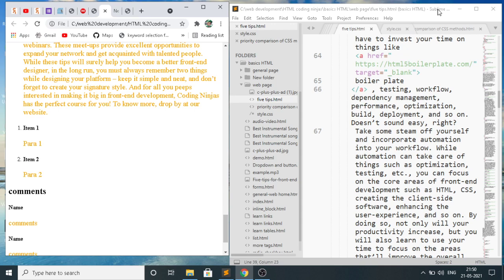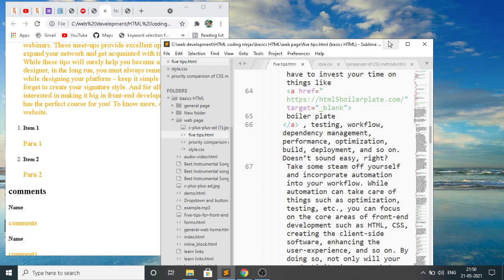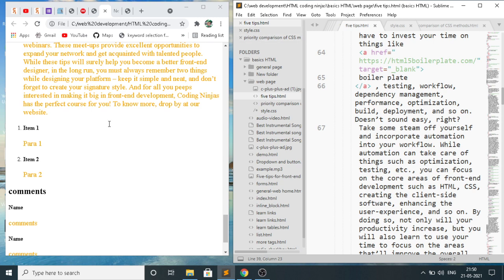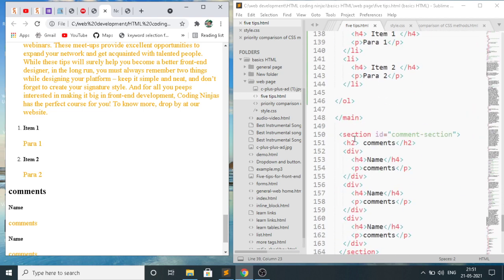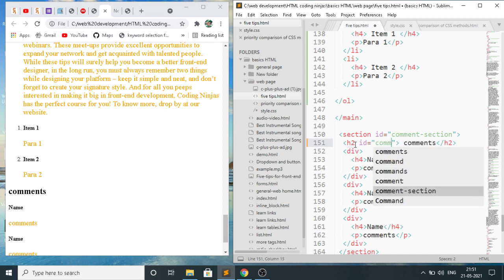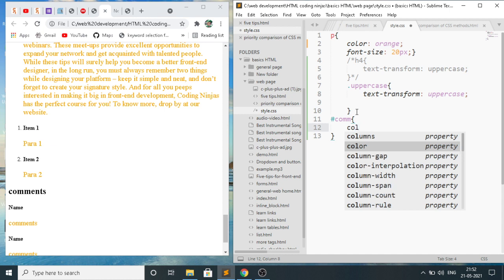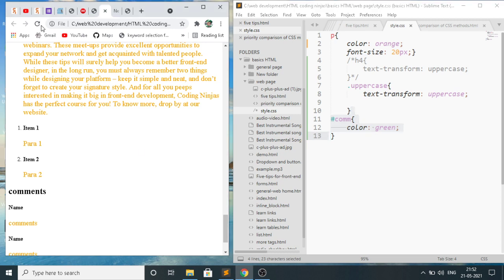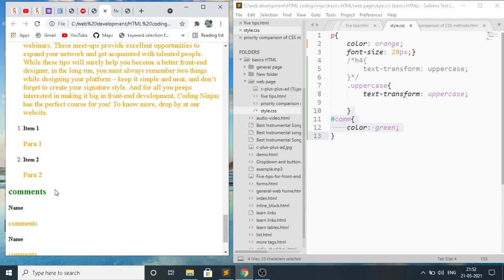lec 8, Using ID for applying property in CSS, CSS , Web Development